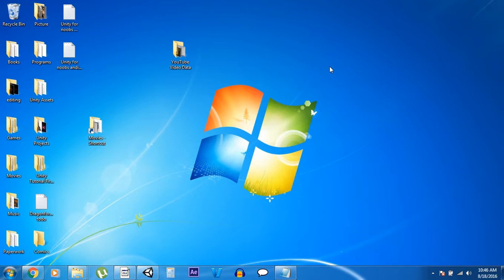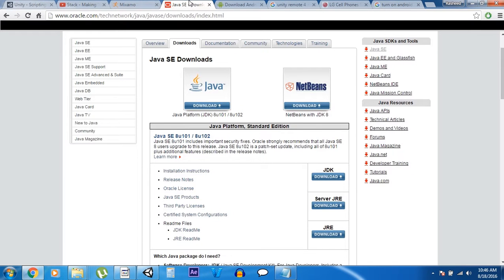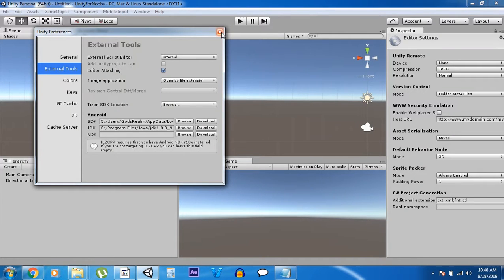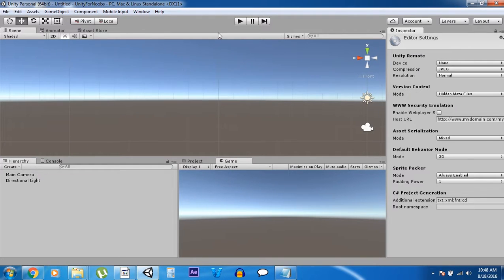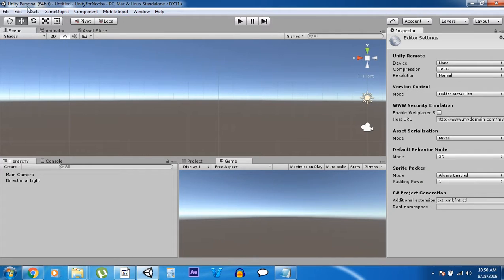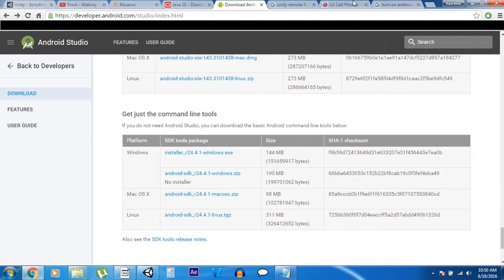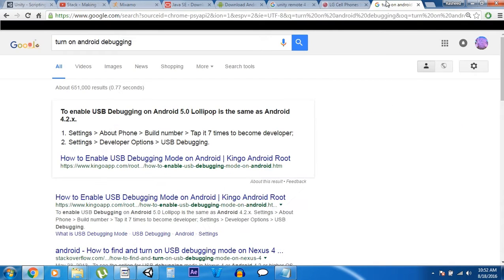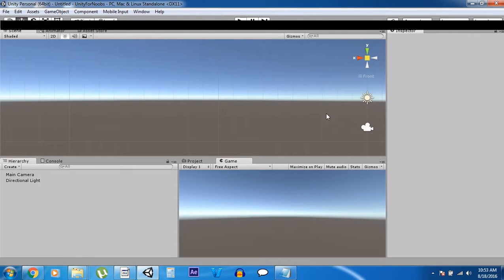Unity Tutorial MulitPlatform RPG Episode 2 Setup An Android Environment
In this episode we setup an android environment

And if you want to catch the start of this tutorial